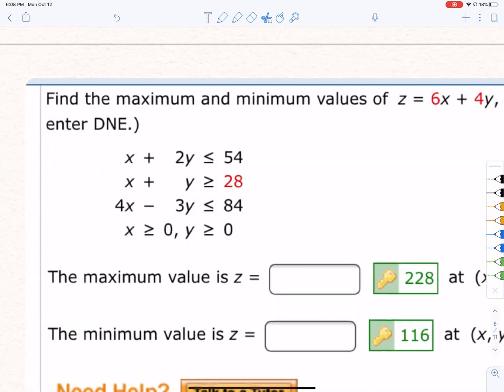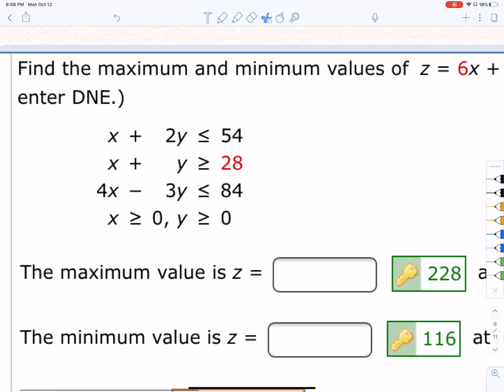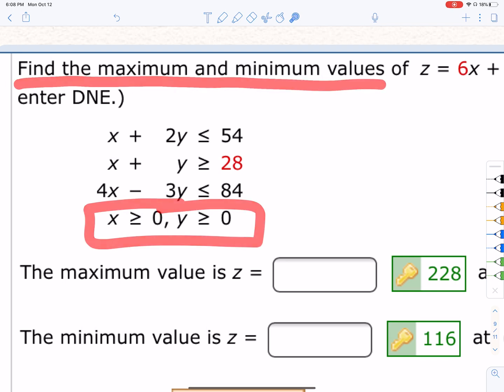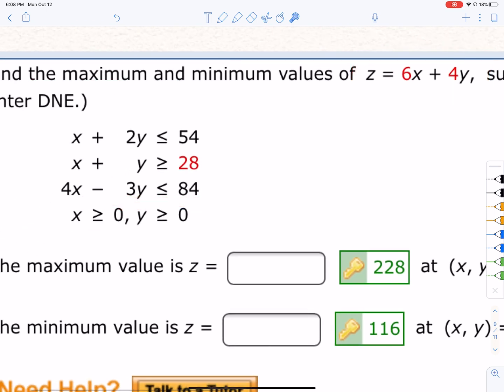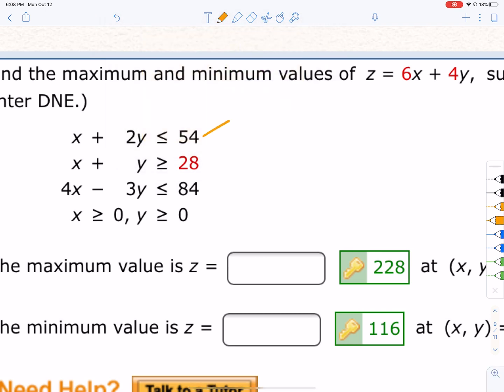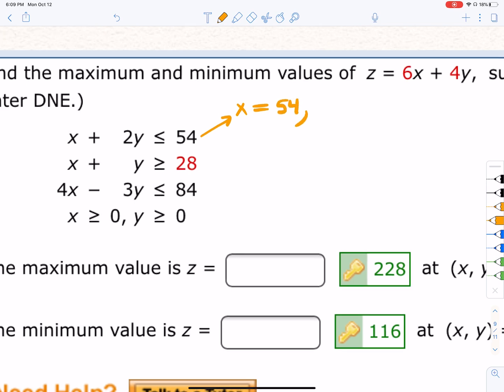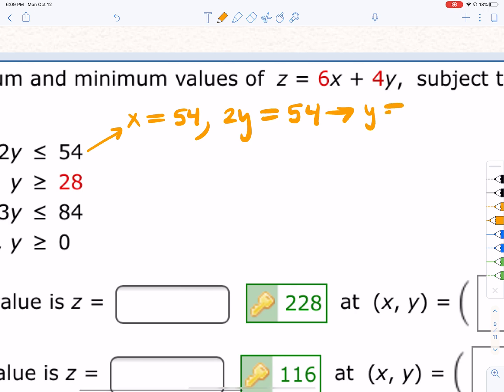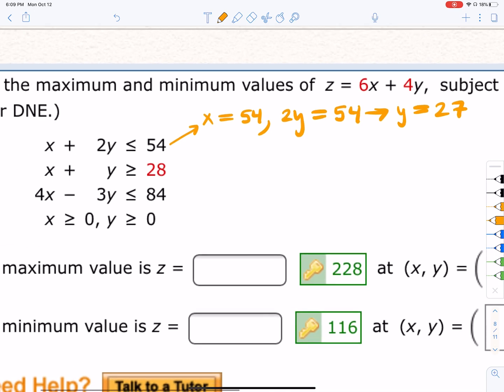Difficult Linear Programming problem with three inequalities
Find the maximum and minimum values of z = 6x + 4y, subject to the following constraints:
x + 2y less than or equal to 54
x + y greater than or equal to 28
4x - 3y less than or equal to 84
and in the first quadrant.
Step 1: Graph the feasible region
Step 2: Find the corners
Step 3: Find the max and min by plugging the corners into the objective function